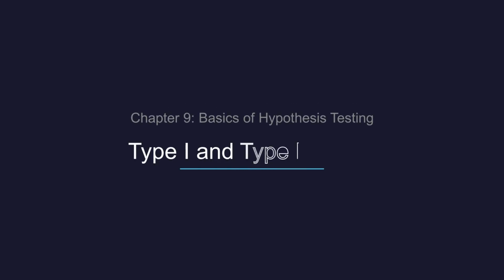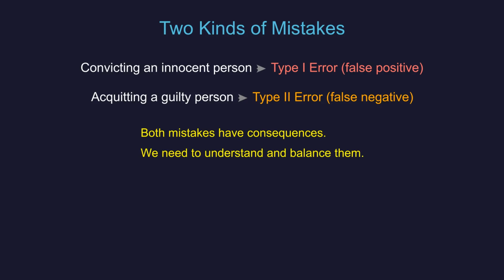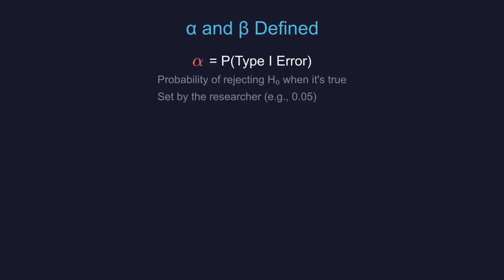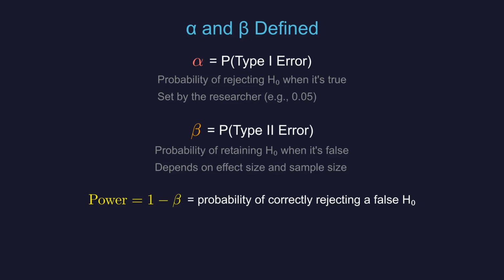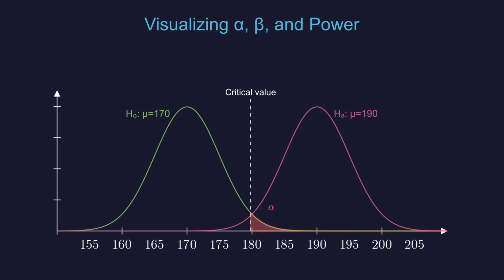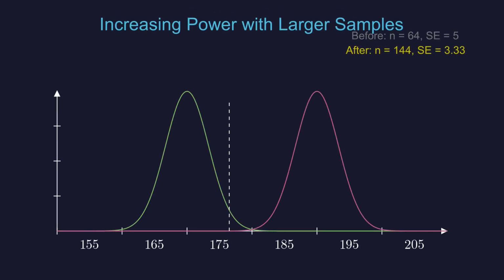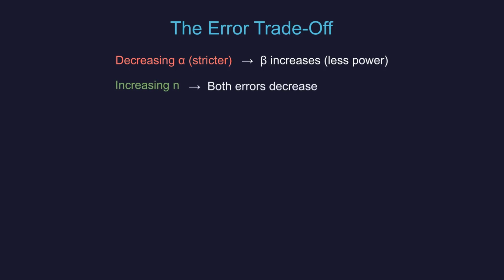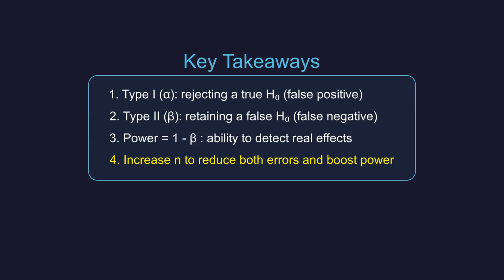31 type i and ii errors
In hypothesis testing, two kinds of mistakes are possible — and they pull in opposite directions.

This video explains Type I errors (false positives) and Type II errors (false negatives), the relationship between alpha, beta, and statistical power, and how sample size affects your ability to detect real effects. Essential knowledge for designing reliable studies.